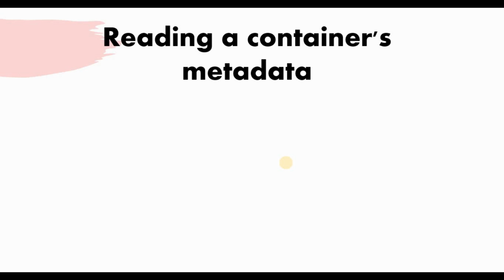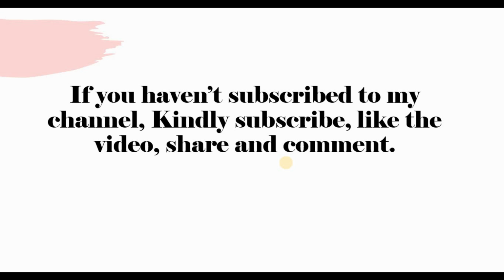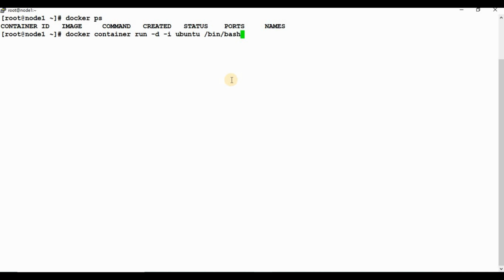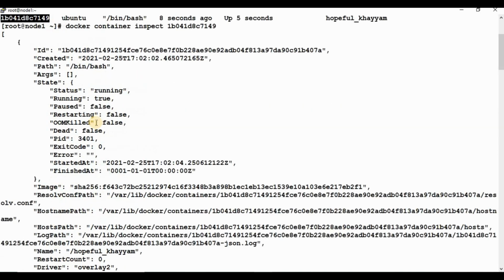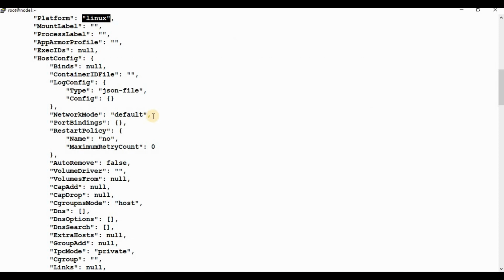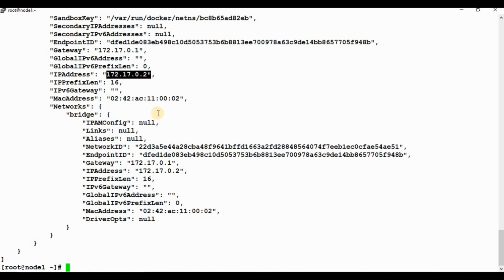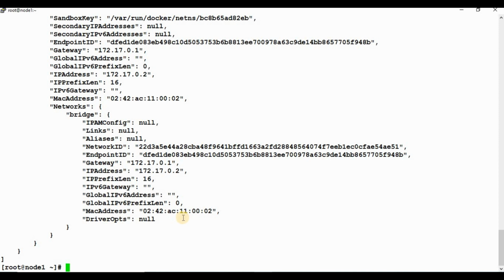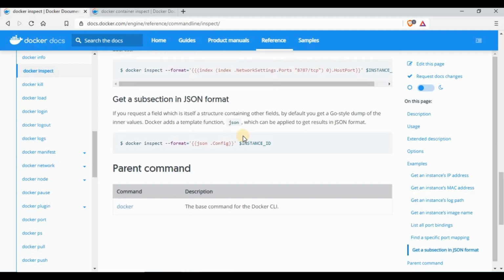Docker Container Tutorial For Beginners | Reading a container's metadata for debugging, automation.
Welcome back to another quick 5 minute Tech Talk video. In this docker container tutorial video we will see how to read a container's metadata (configurations)  for debugging, automation.
We will be using the command docker container inspect [OPTIONS] CONTAINER [CONTAINER...]
docker container run -d -i ubuntu /bin/bash

docker container inspect containerID
docker container inspect --help